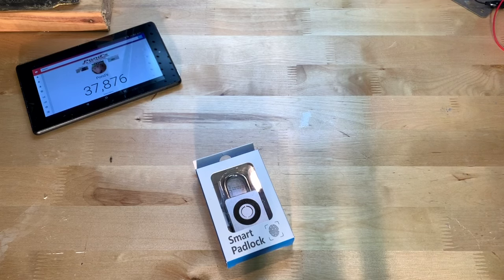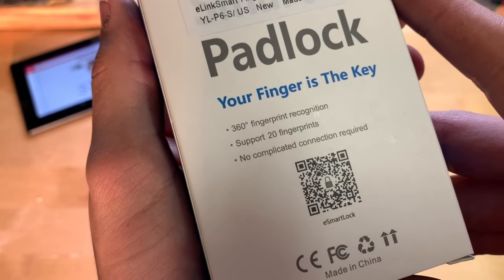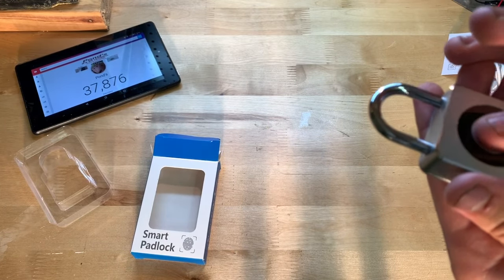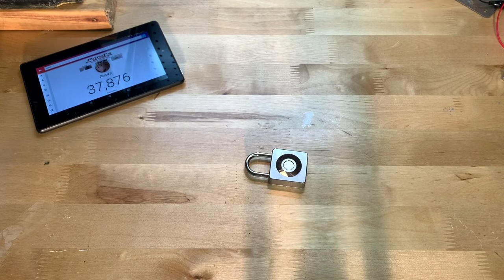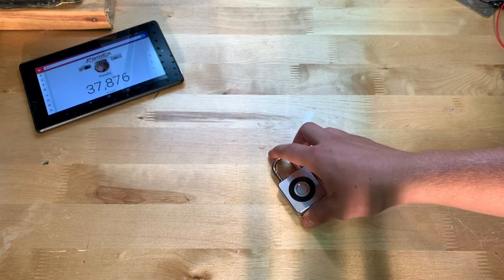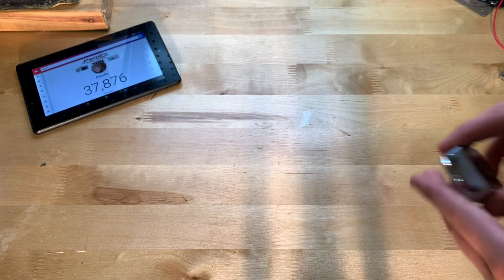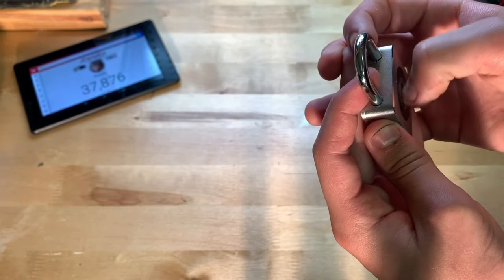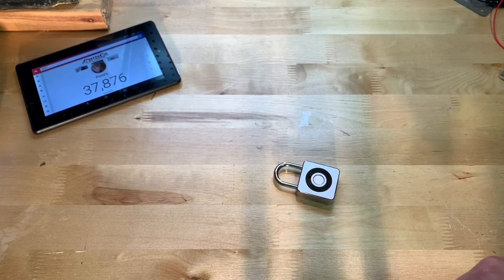Using iPhone/Samsung Fingerprint Technology For A Cool & Convenient Padlock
In this video, I'm unboxing and reviewing the Smart Fingerprint padlock made by eLinkSmart! This is a biometric lock for gym lockers, school, employee locker, bike, suitcase, fence, storage, etc. This one supports USB charging.